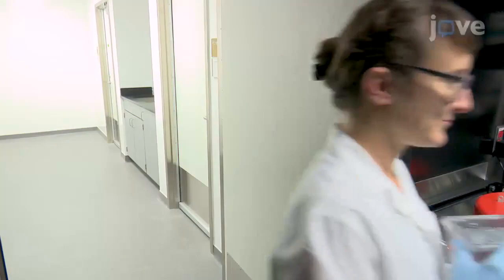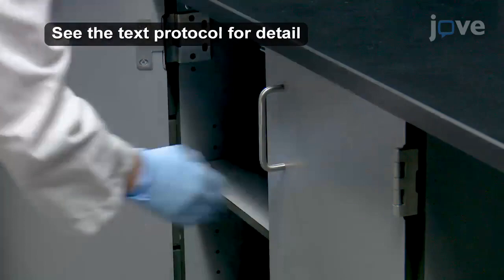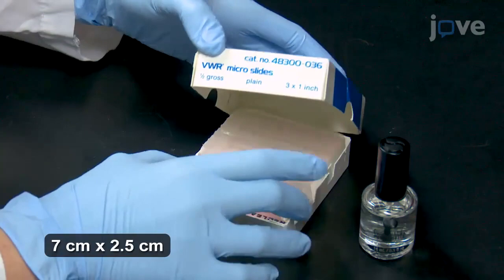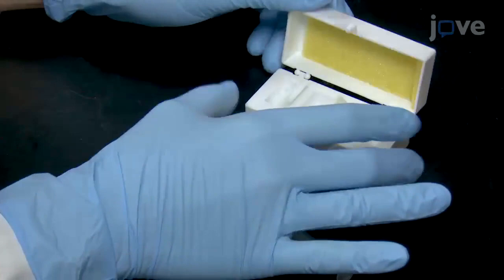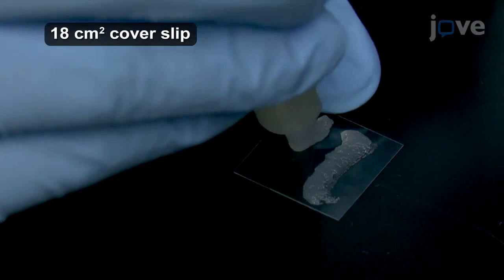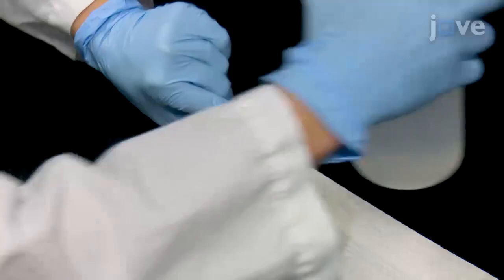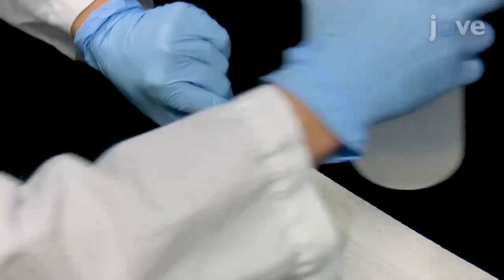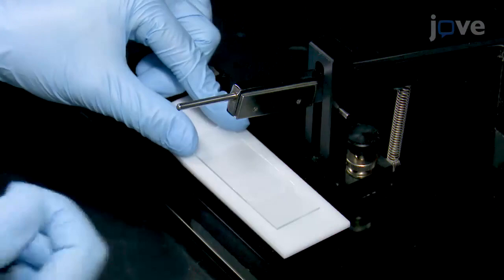Retinal Slices for Ex Vivo Imaging Experiments | Protocol Preview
Preparing Fresh Retinal Slices from Adult Zebrafish for Ex Vivo Imaging Experiments -  a 2 minute Preview of the Experimental Protocol

Michelle M. Giarmarco, Whitney M. Cleghorn, James B. Hurley, Susan E. Brockerhoff
University of Washington, Department of Biochemistry; University of Washington, Department of Ophthalmology;

Imaging retinal tissue can provide single-cell information that cannot be gathered from traditional biochemical methods. This protocol describes preparation of retinal slices from zebrafish for confocal imaging. Fluorescent genetically encoded sensors or indicator dyes allow visualization of numerous biological processes in distinct retinal cell types.